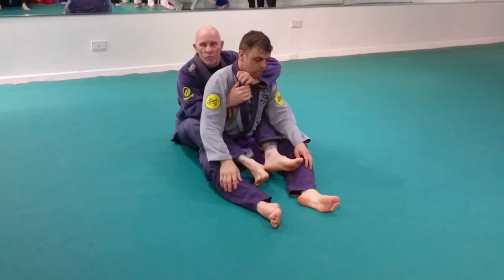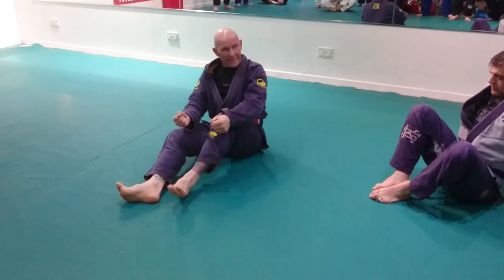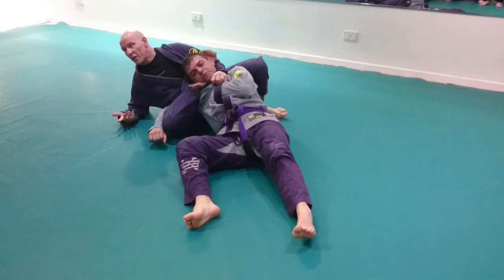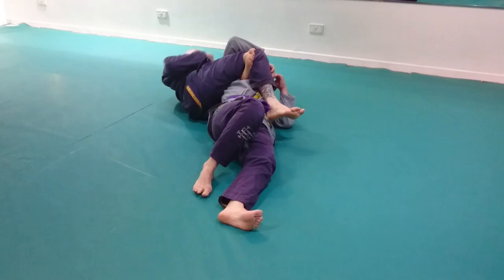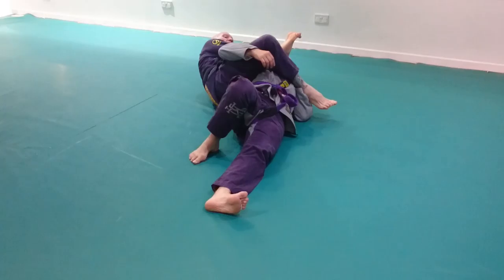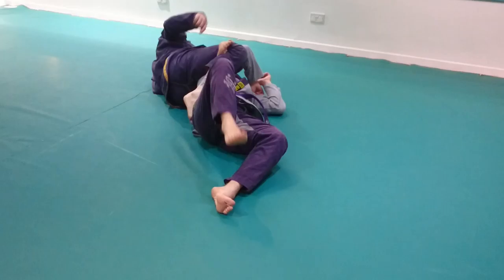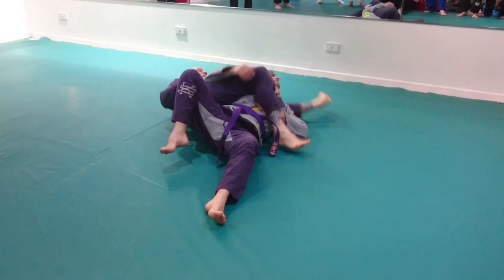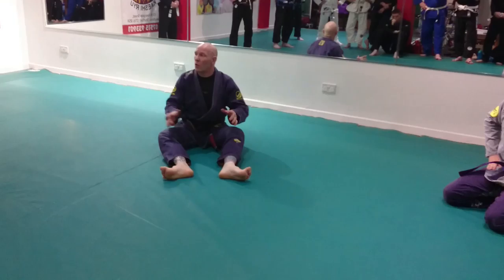DAVE BRIGGS - Back 23, Choke options and triangle from the back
This instructional clip demonstrates some choke options and a triangle choke form the back.

Filmed @ Active Arts, Stafford 9th May 2016